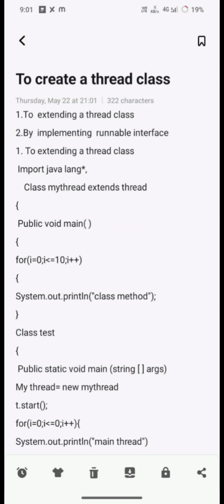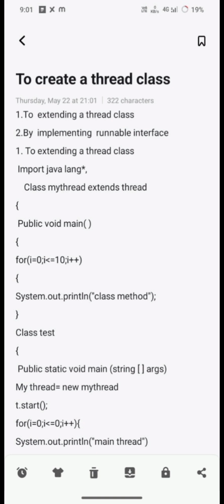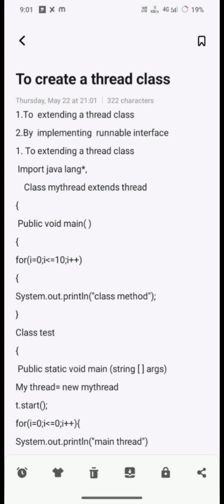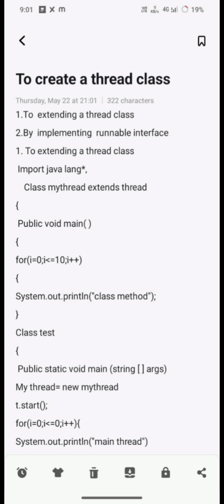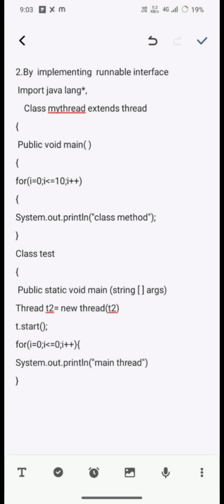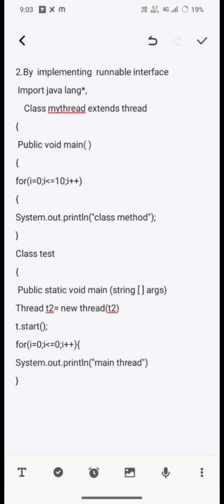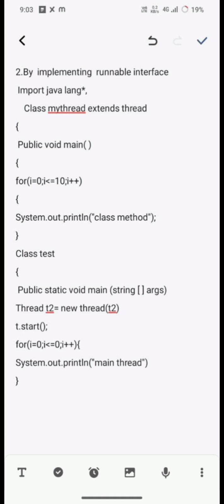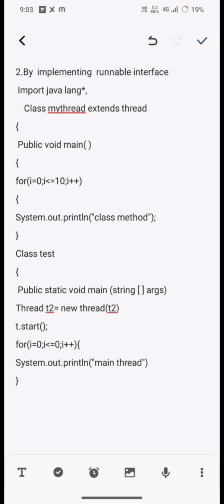Threads in java